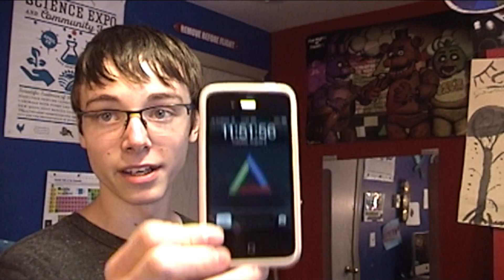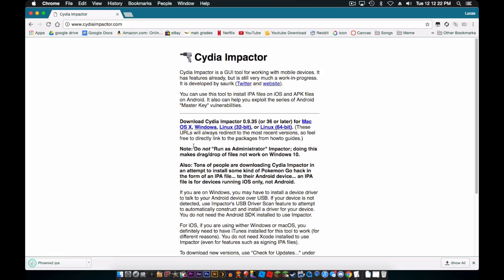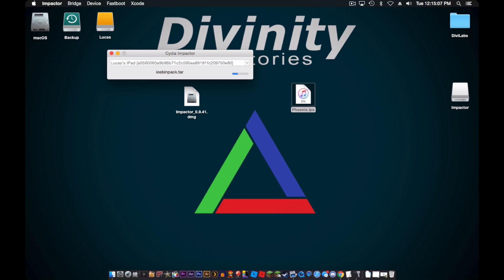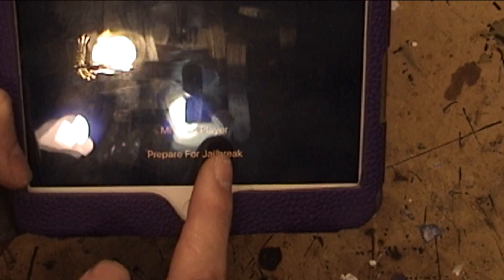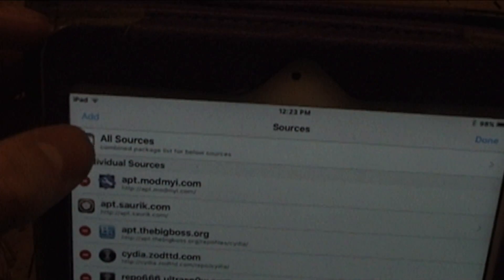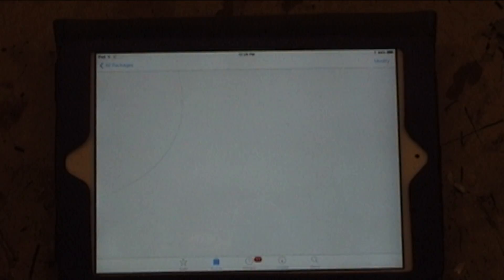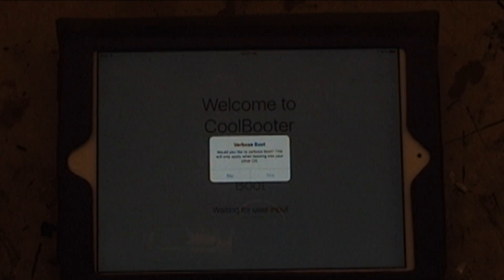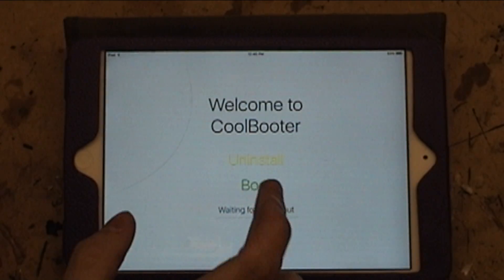How to Jailbreak iOS 9.3.5 (32 bit - Tethered) & Coolbooter iOS 6 or 7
HOW TO DOWNGRADE FROM iOS 9.3.5 TO iOS 6 (mac)